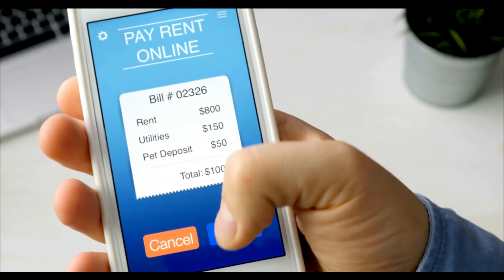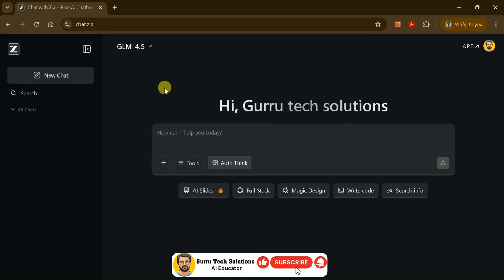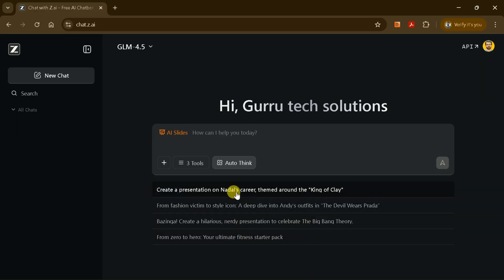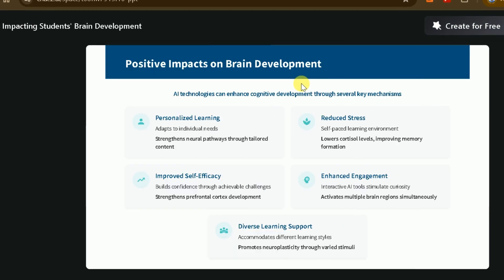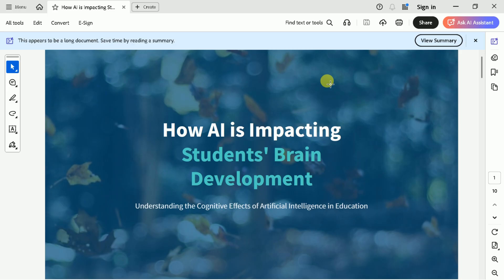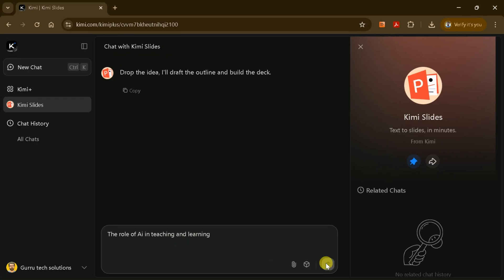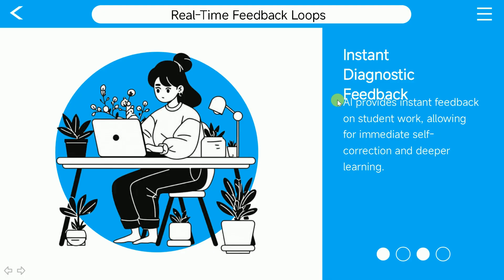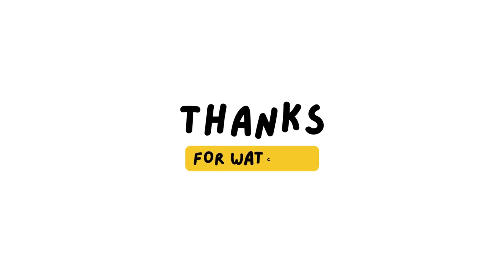FORGET paid AI tools for PowerPoint Presentations | Two FREE AI tools for PPTs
2 FREE AI Tools That Beat Expensive PowerPoint Generators | FREE Alternatives to Gamma AI & Canva That Will Blow Your Mind

A streamlined approach to creating superior diagrams – an AI-powered diagram generation tool that redefines efficiency and transforms the workflow

Are you tired of paying hefty subscription fees for AI presentation tools that promise the world but deliver mediocre results? In this eye-opening video, I reveal two completely FREE AI-powered tools - Z AI and Kimi AI - that not only match but actually outperform expensive premium alternatives. Whether you're a student working on tight budgets, a startup founder bootstrapping your business, or a content creator looking to maximize value, these hidden gems will revolutionize how you approach presentation design. I'll walk you through real-time demonstrations of both platforms, show you exactly how they stack up against costly competitors, and share insider tips to help you create stunning, professional-grade PowerPoints that would typically cost you hundreds of dollars in subscription fees. Stop overpaying for underwhelming results and join thousands of smart users who've already made the switch to these powerful, completely free solutions!

Timestamps:
0:00 - Introduction
00:48 - Z AI Demo
05:01 - Kimi AI Walkthrough
07:38 - Head-to-Head Comparison
07:56 - Final Verdict